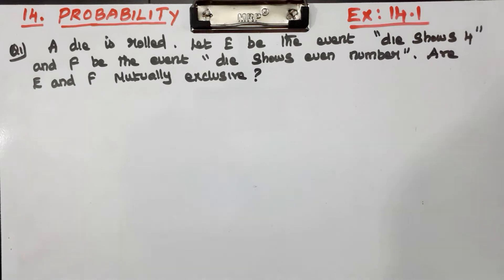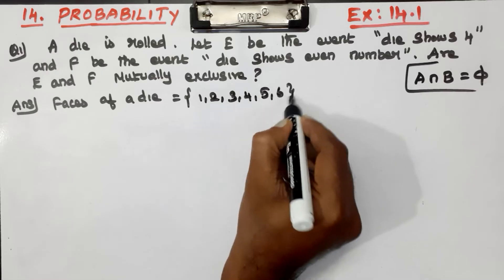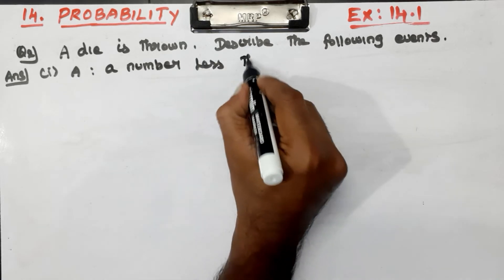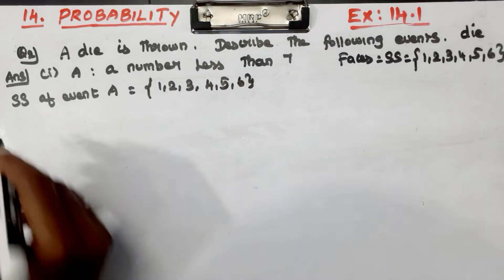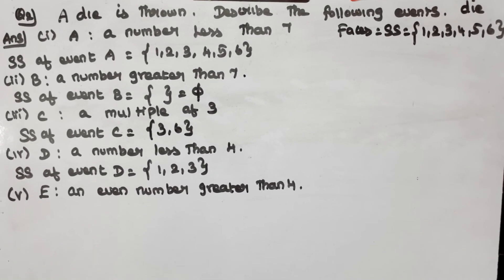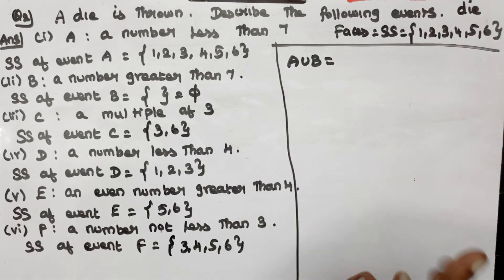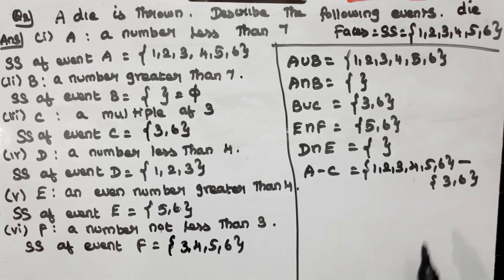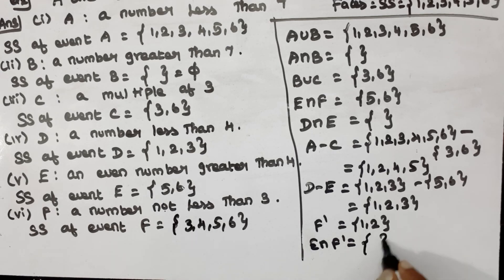CLASS 11 | EX 14.1 | Q 1 and 2 | MATHS | CHAPTER 14 | PROBABILITY | CBSE NCERT NEW SYLLABUS.